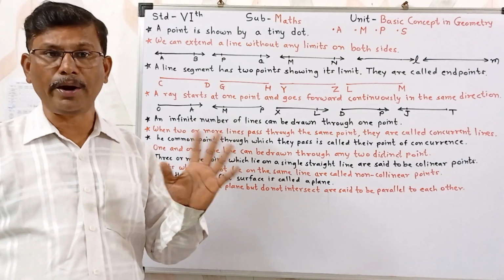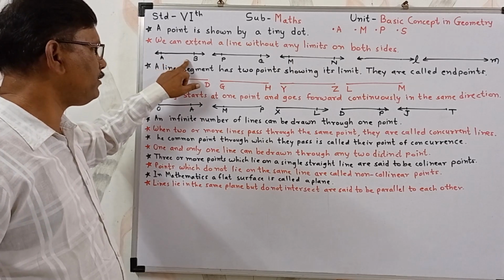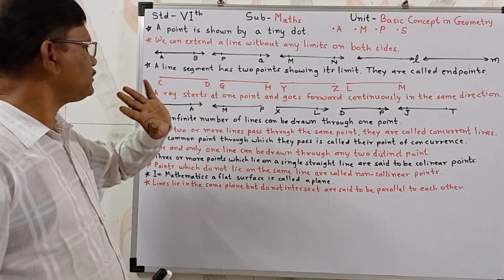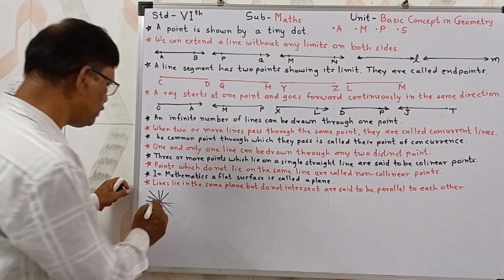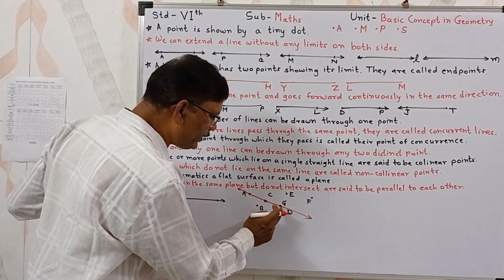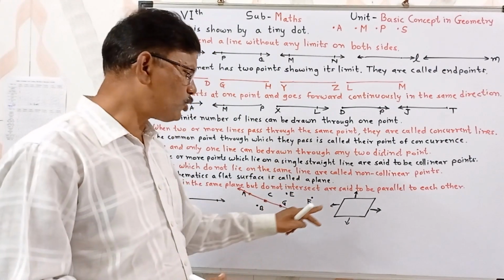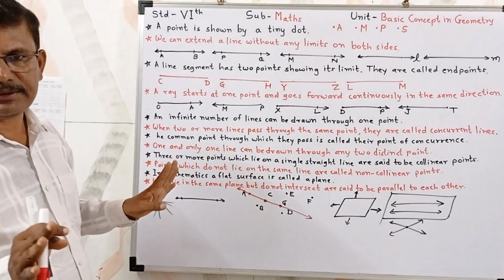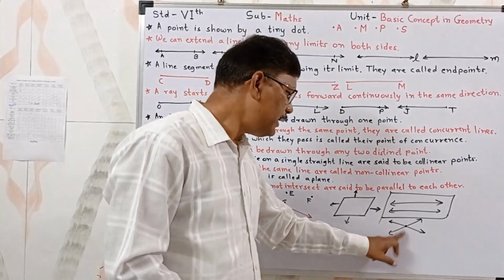Std 6th Sub- Maths Basic Concepts of Geometry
या व्हिडिओ च्या माध्यमातून मी इ. 6 वी च्या गणित या विषयाच्या Basic Concepts of Geometry या पाठातील Point, Line, segment, Ray, Collinear Points , Parallel lines या उपघटकांचे संबोध विविध उदाहरणांच्या माध्यमातून अतिशय सोप्या पद्धतीने मांडण्याचा प्रयत्न केला आहे. हा व्हिडिओ पाहिल्यानंतर इ. 6 वी च्या गणित या विषयाच्या Basic Concepts of Geometry या पाठातील Point, Line, segment, Ray, Collinear Points , Parallel lines या उपघटकांवरील उदाहरणे सोडवण्याचे तंत्र मुलांना अवगत होईल व त्यांच्या शंका दूर होतील याबद्दल मला खात्री आहे. नवनवीन updates साठी Telegram group join करा आपल्याला काही शंका असल्यास या ग्रुपमध्ये प्रश्न विचारावे. आपल्या शंकांचे 100 % निरसन केले जाईल.